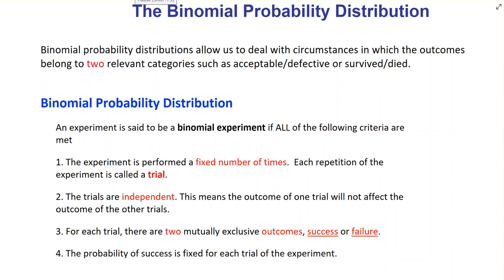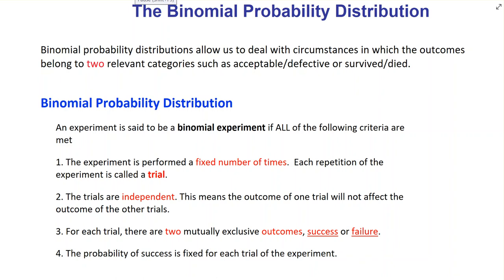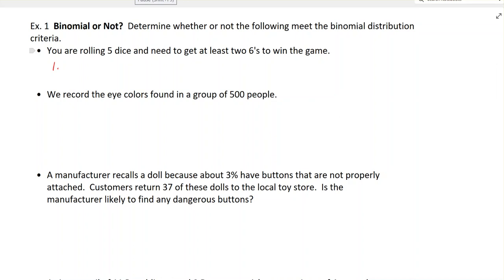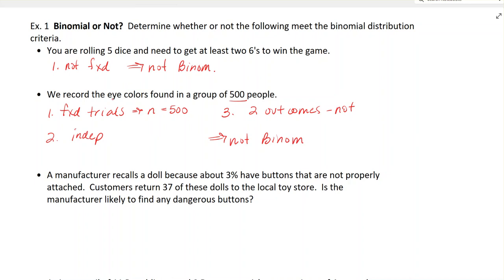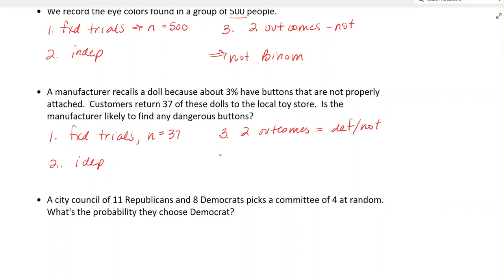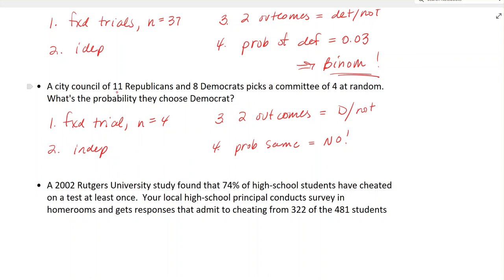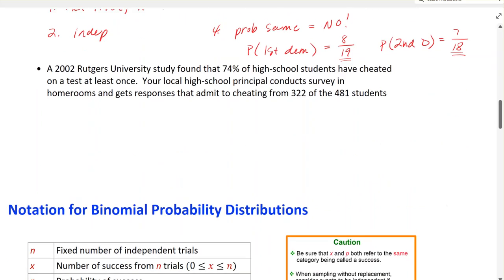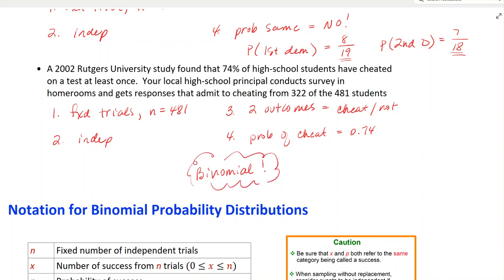6.2a Binomial Probability Distribution Criteria